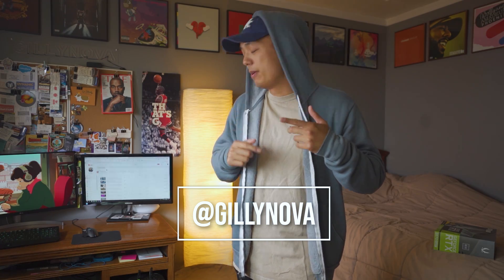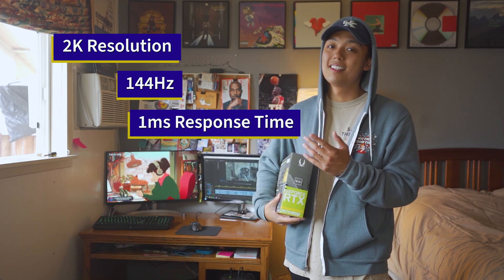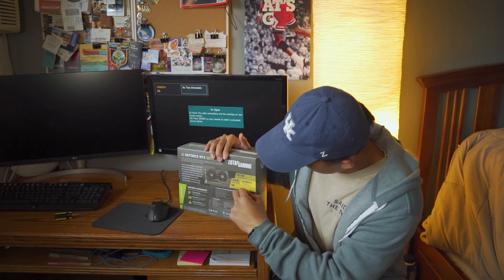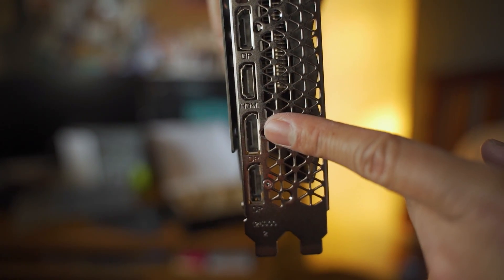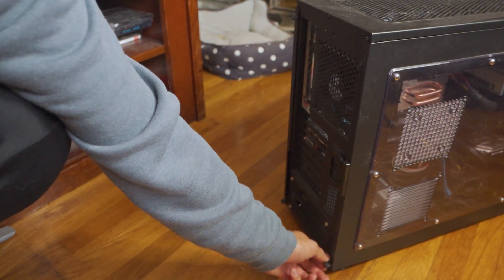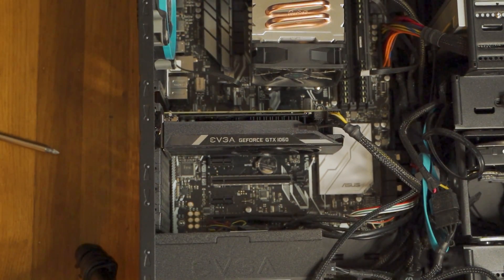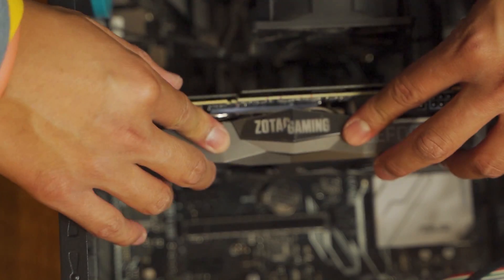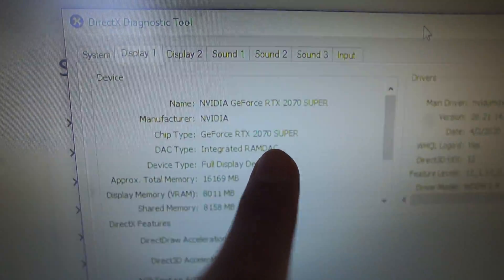How to Install a Graphics Card in 2024! (RTX 2070/3080/3070)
RTX 3070

Here I will be doing a step by step guide on how to install a graphics card (RTX 2070), which works for RTX 3070/3080/3090/3060 also!

Song(s)🎵:
I forgot lmao
▷ PC Specs

Additional tags:
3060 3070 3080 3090 NVIDIA RTX  founders edition
Installing Graphics Card 2020
AMD RYZEN 7 1700 8-Core 3.0 GHz (3.7 GHz Turbo)
ASUS Prime X370-Pro AM4 AMD X370
EVGA SuperNOVA 750
CORSAIR Vengeance LPX 16GB (2 x 8GB) 288-Pin DDR4 SDRAM DDR4 3000
NewEgg
geforce rtx 2070 super installation
2070 super install
how to install rtx 2070 super
rtx 2070 super install
installing 2070 super
gigabyte rtx super installation